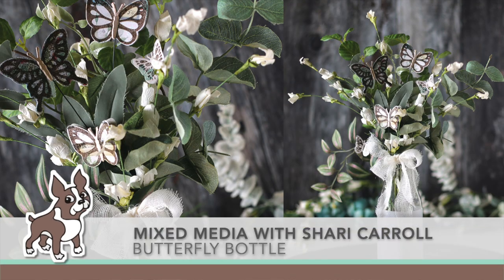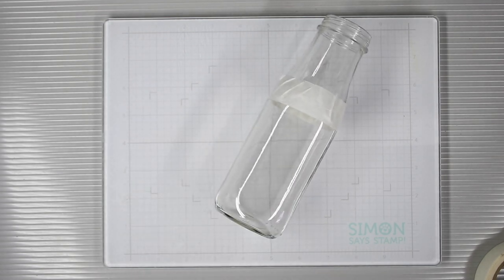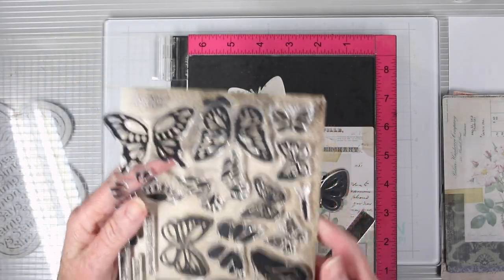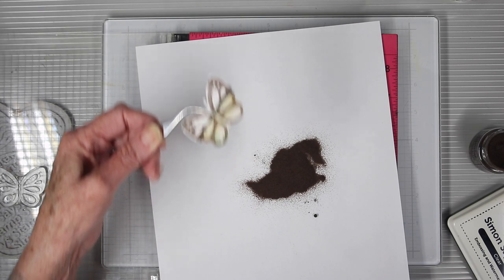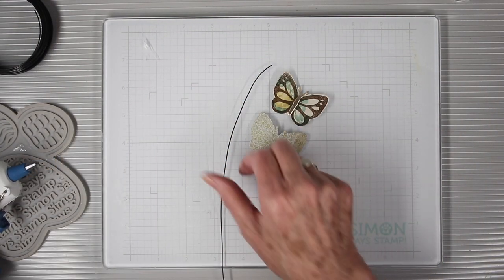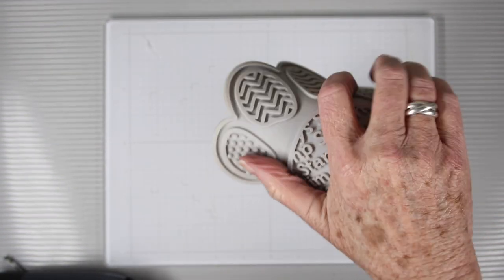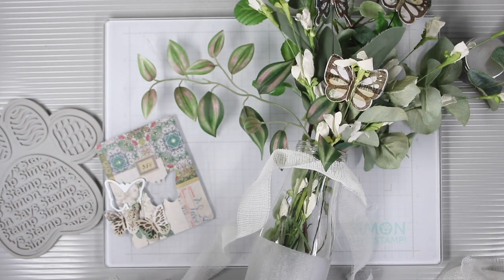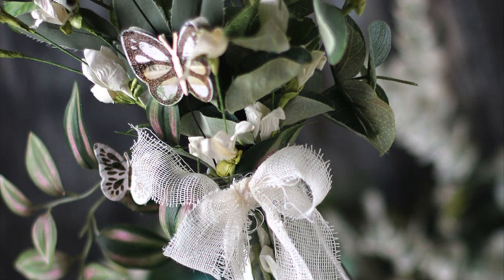Mixed Media with Shari Carroll: Butterfly Bottle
Join Shari as she transforms a recycled bottle into a frosted glass home decor piece.

• Tim Holtz Distress Embossing Glaze WALNUT STAIN Ranger tde71044

• Simon Says Stamp PET PAWSITIVELY EVERYTHING TOOL FLANNEL st0019